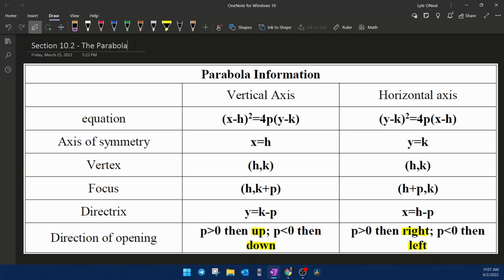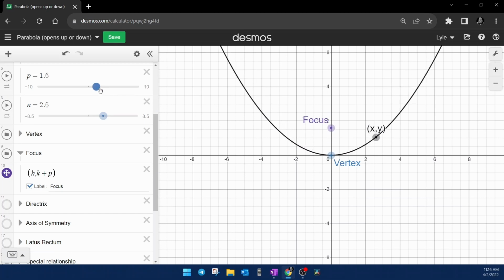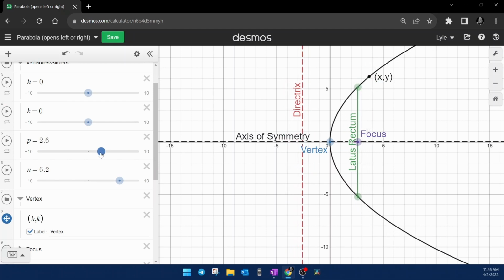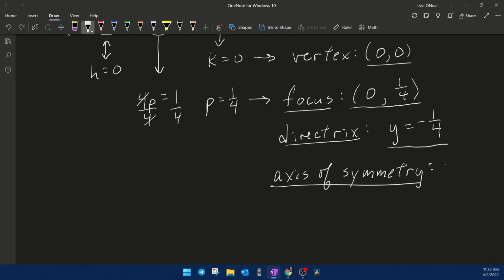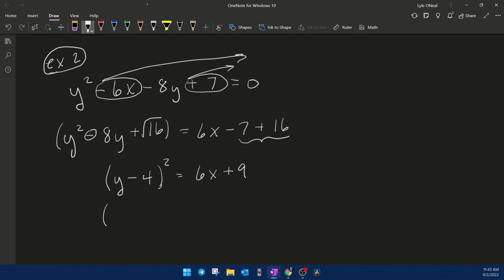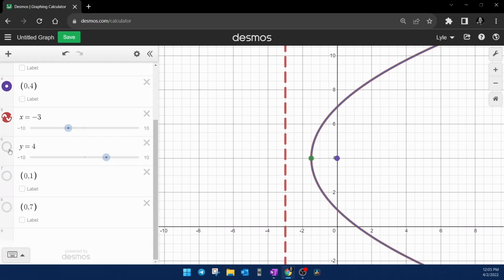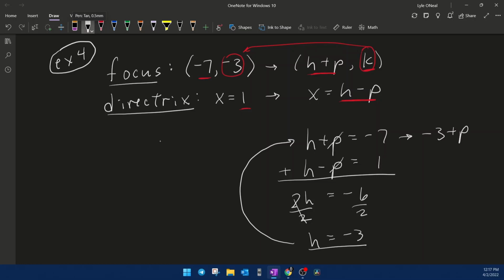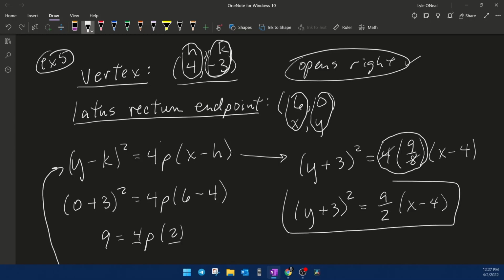Section 10.2 - The Parabola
15:19 - Example #1 - Given the standard form of the equation of a parabola, find the vertex, focus, directrix, axis of symmetry, the endpoints of the latus rectum, and graph the parabola.
23:34 - Example #2 - Given the general form of the equation of a parabola, convert to standard form, then find the vertex, focus, directrix, axis of symmetry, the endpoints of the latus rectum, and verify the solutions with DESMOS.
33:23 - Example #3 - Find the equation of a parabola given its vertex and focus.
37:06 - Example #4 - Find the equation of a parabola given its focus and directrix.
40:39 - Example #5 - Find the equation of a parabola given its vertex, a latus rectum endpoint and the direction the parabola opens.